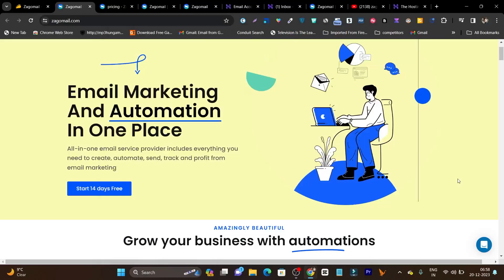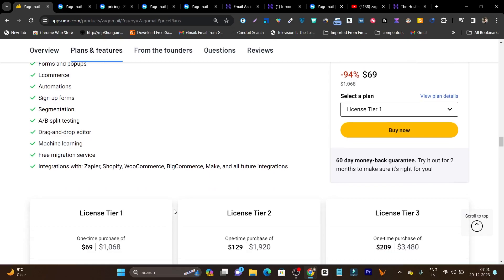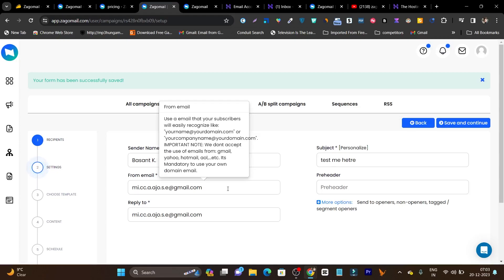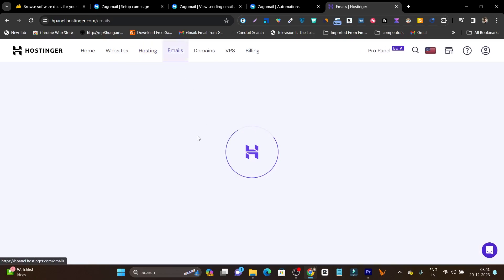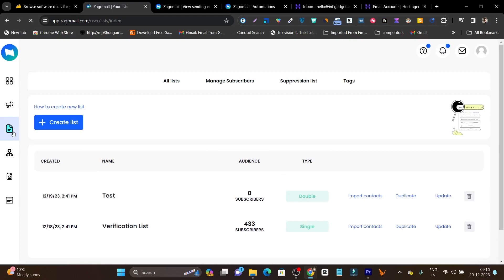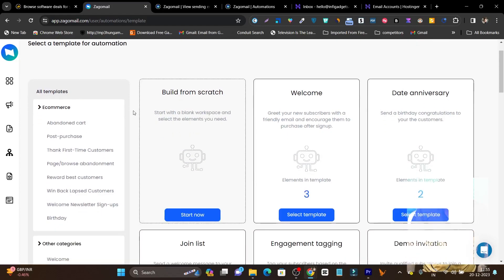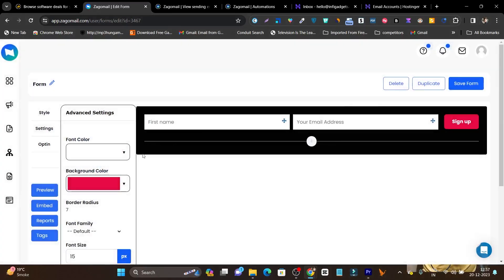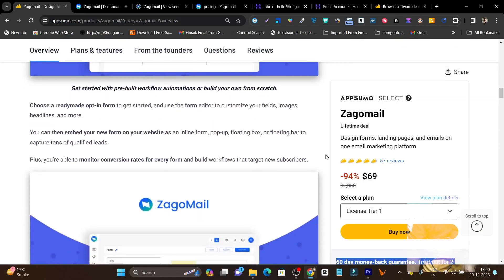Best Email Marketing Automation Tool: Zagomail Review & Tutorial 2024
In this video, we're going to be taking a look at the best email marketing automation tool on the market: Zagomail. We're going to be reviewing the features of the tool, as well as show you how to use it to your advantage.

Zagomail is one of the most popular email marketing automation tools on the market, and for good reason.

It's versatile, easy to use, and has a ton of features to help you boost your email marketing campaigns.

Whether you're a beginner or a seasoned email marketer, Zagomail is a tool you need to check out!

You will love this email marketing tool because of its features:

1. Automation
-Unlimited automations.
-Multiple prebuilt automation templates: abandoned cart, post-purchase, thank first-time customers, page/browse abandonment, reward best customers,
win back lapsed customers, welcome newsletter sign-ups, retarget contacts, on-demande training, convert subscribers to customers, follow-up after page visit.
-Extensive range of triggers to create any automation scenario.

2. Send unlimited campaigns
-Create regular campaigns, A/B split test and sequences.
-Report analytics with full metrics.

3. Smart segmentation
-Create lists, tags and segments.
-Segment your subscribers, reward best customers, detect who is likely to churn, and send special offers to your sleeping customers.

4. Free migration
-Switch to Zagomail and migrate your data for free.
-Import your lists.

5. Stuning forms
-Create unlimited forms.
-Use different styles: inline, popup, floating box, and floating bar.
-Use professional templates.

6. Unlimited landing pages
-Multiple templates.
-Drag and drop editor.
-Add your custom domains.
-Use advanced tracking analytics like : google analytics, and facebook pixel.
-Track visitors and conversion rate.